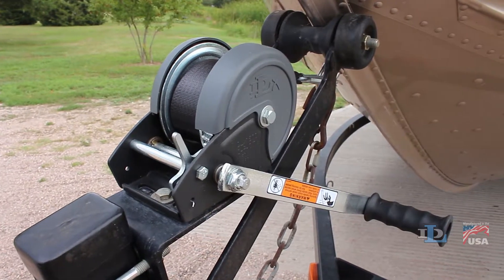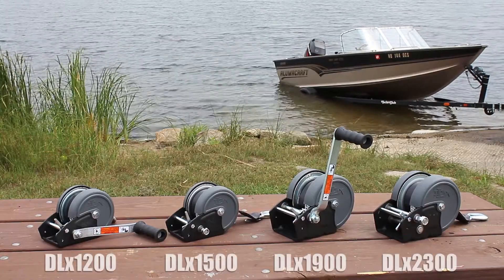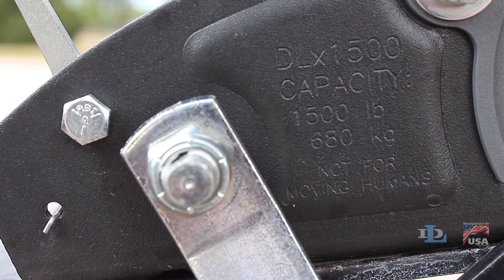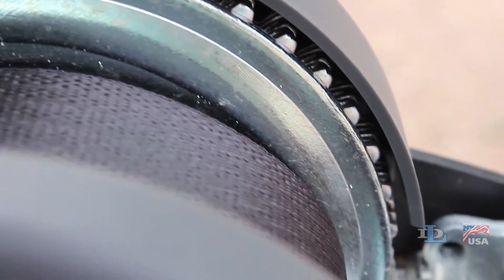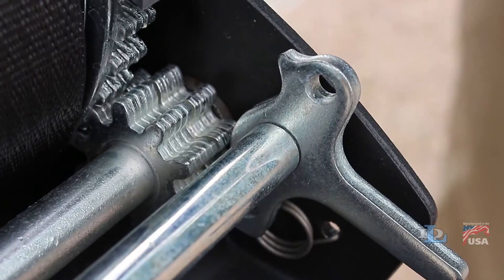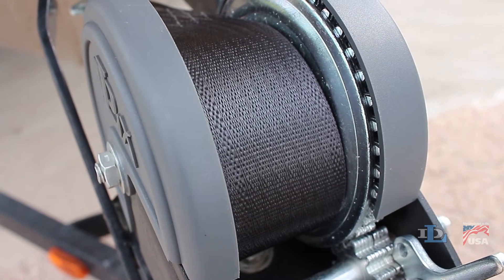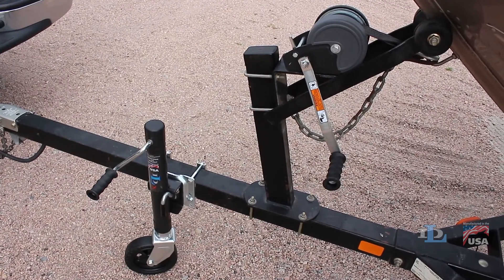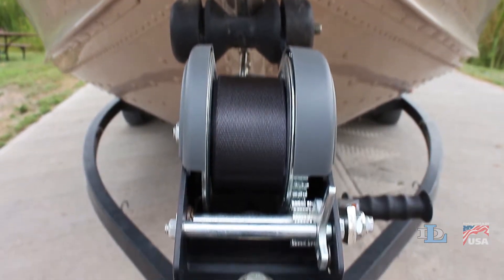DLx Pulling Winches - DL Difference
Our newest line of winches is the DLx® pulling winches, and this video shows off their premium look and deluxe set of features.

0:00 Intro
0:05 DLx pulling winches
1:03 Outro

Here is the transcript of this video:

"DLx pulling winches from the Dutton-Lainson Company sport a deluxe design and several innovative features.

Available in four weight capacities (12, 15, 19, and 23 hundred pounds), their sleek, charcoal-gray bases have a premium and unique look.

The gear covers add to their attractive appearance while also offering additional protection.

DLx winches' handle grips are softer and more comfortable, and our patented reversible ratchet makes it safer and easier to pull your load.

They also come with 2" strap pre-installed on the reel.

Install a DLx jack next to your DLx pulling winch for an even more refined look.

Made-in-the-USA pulling winches with great design and dependable performance?

That's the Dutton-Lainson difference.

Be sure to watch the DLx tongue jack video, then let us know what other DL products you want to see spotlighted in a future video!"